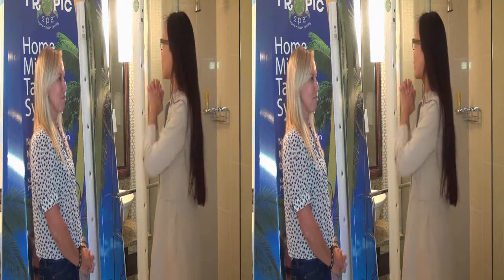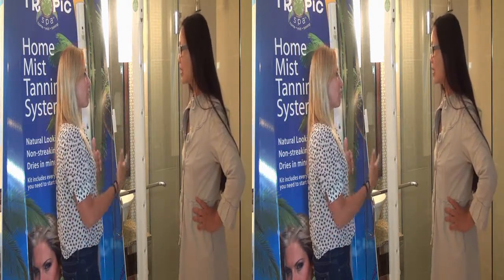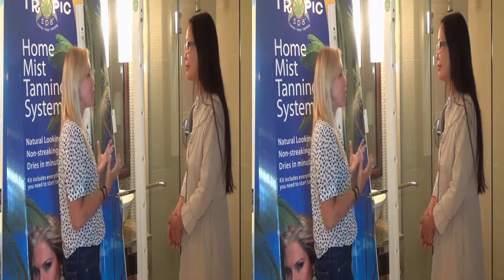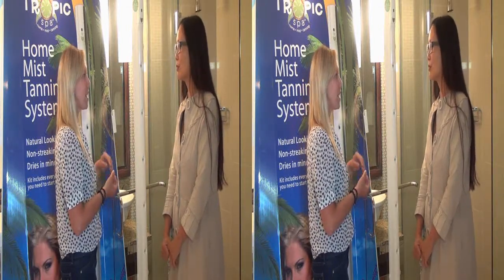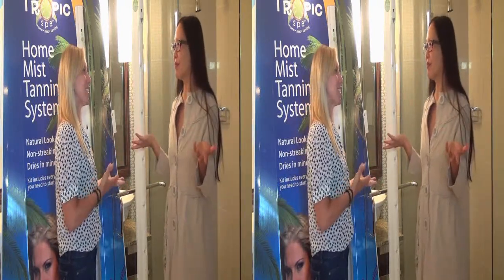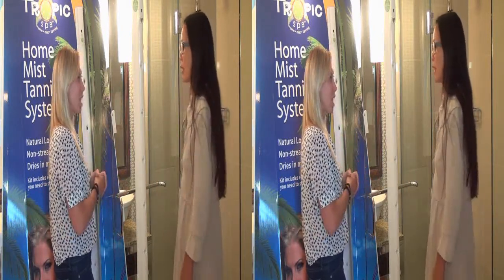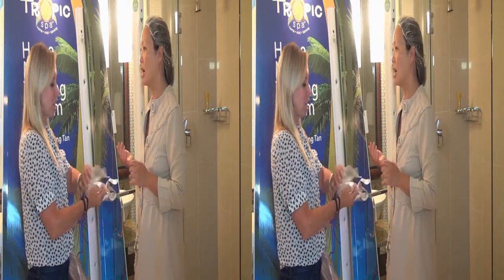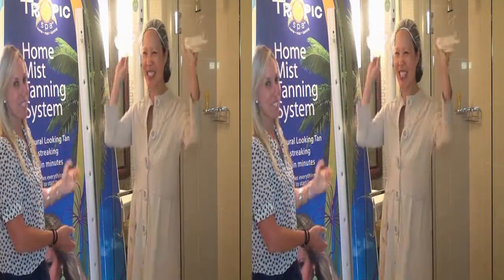Tropic Spa home mist tanning in 3D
The easy way to tan at home with your own home mist tanning with Tropic Spa. Stacy Broff for Tropic Spa shares with Joyce Chow of MBN Newsvideoweb during Tropic Spa Media Day in Los Angeles in side by side 3D.